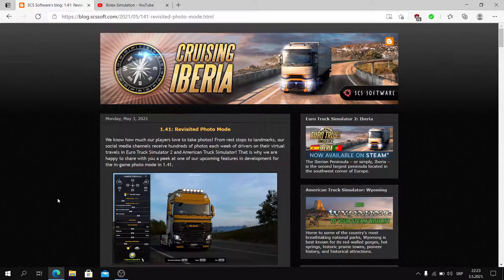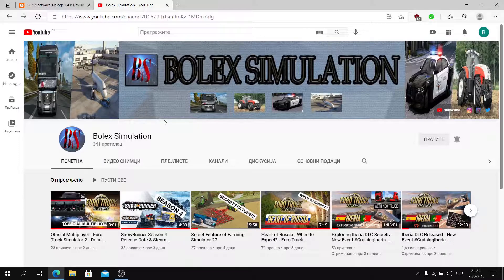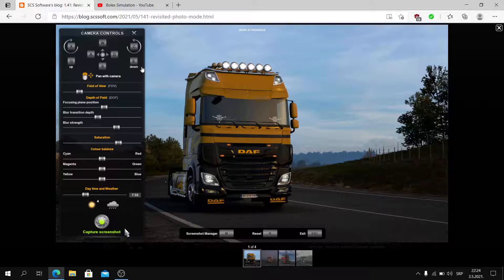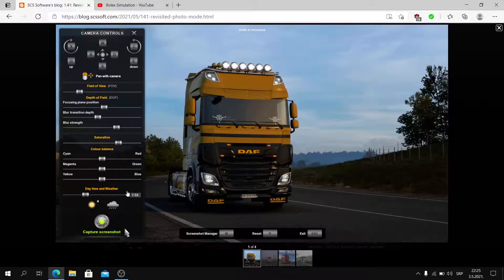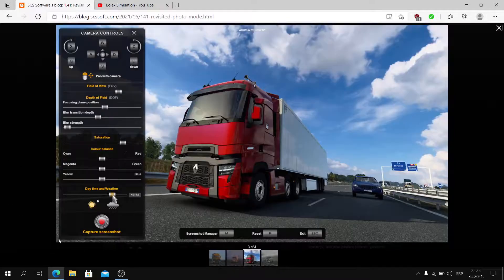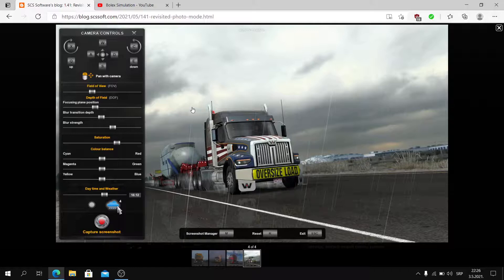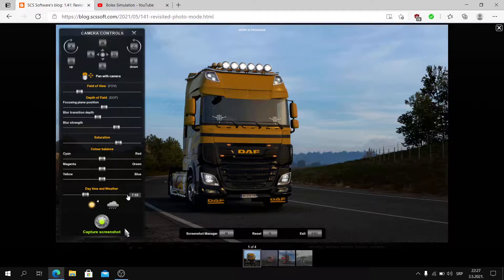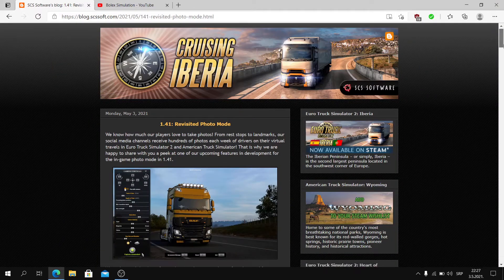Euro Truck Simulator 2 version 1.41 coming - Update to Photo mode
We got first news about new version of Euro Truck Simulator 2 1.41 and that is update to photo mode. I think new version is not that near to get out but new news are always good!

Today we are going to talk about Euro Truck Simulator 2 version 1.41 coming - Update to Photo mode!
You have more videos about this game on channel!

In this video we talk about addition to photo mode:
- Time adjustment
- Weather adjustment

ABOUT MY CHANNEL:

Hi! I’m Bolex Simulation. On my channel, you will find all news about simulation games.

My mission is to bring to you all news first!

Cheers!